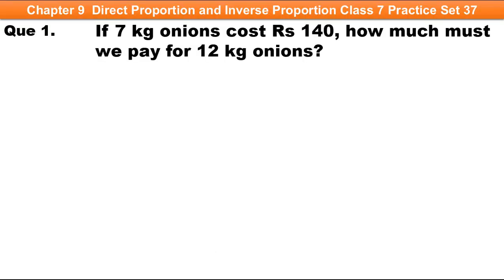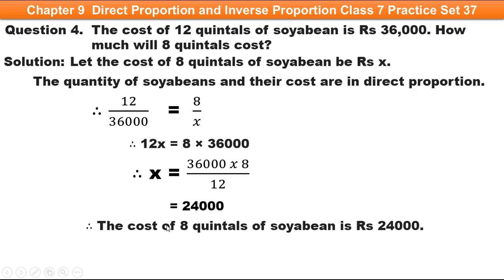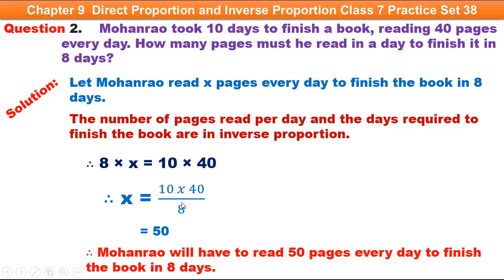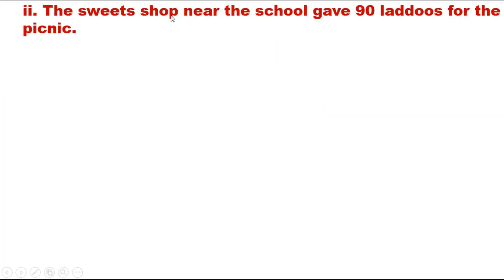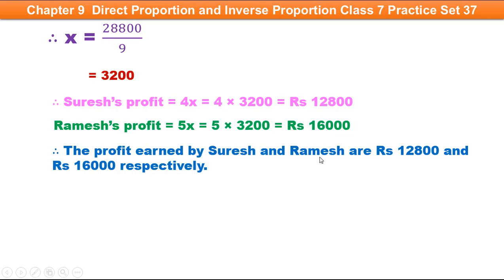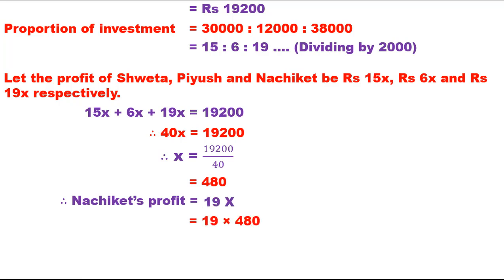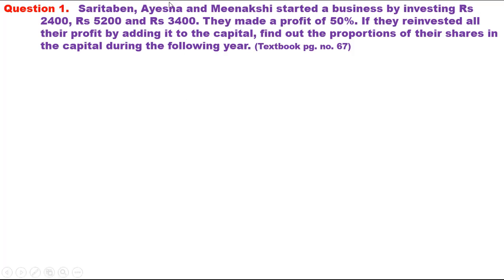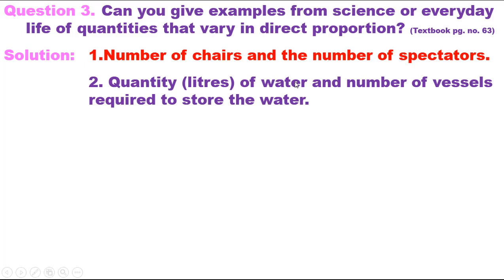std 7 cha 9 Direct and Inverse proportion